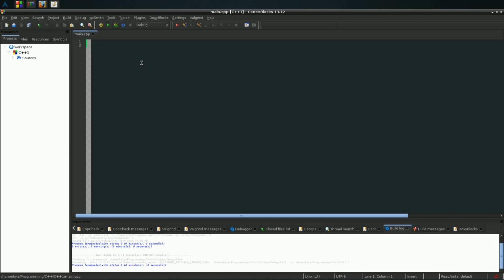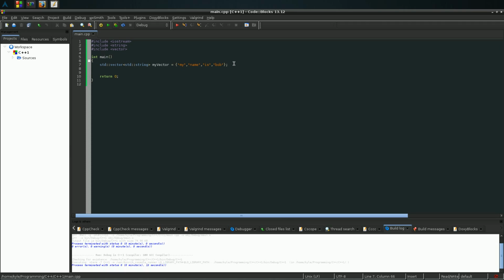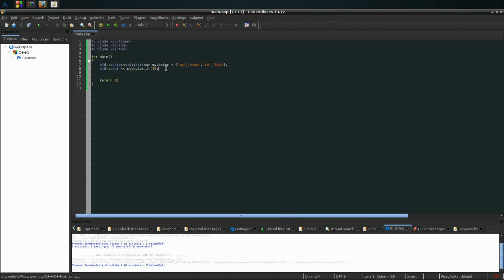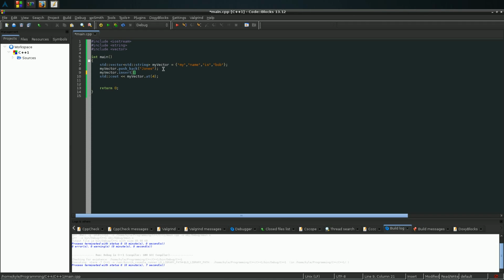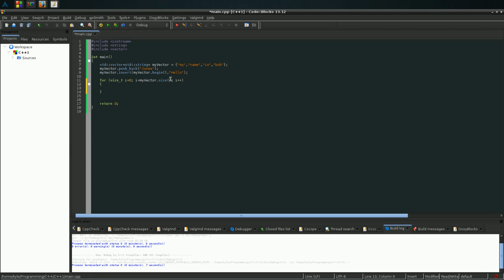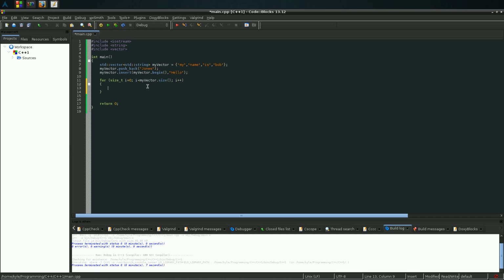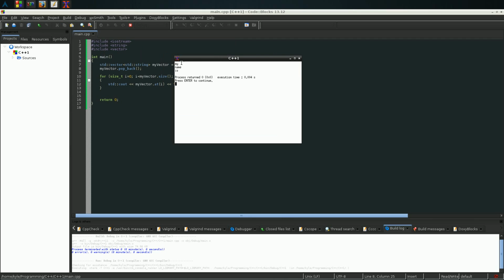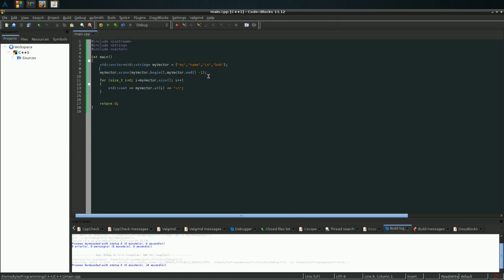Learning C++ Episode 8 - Vectors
Hey,

Welcome back to another episode of my C++ tutorials. In this episode we cover Vectors